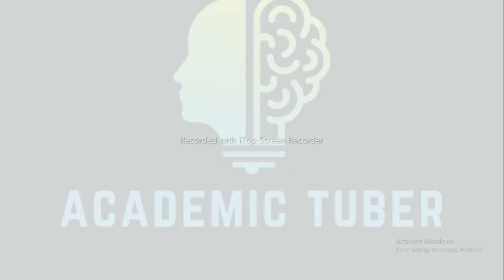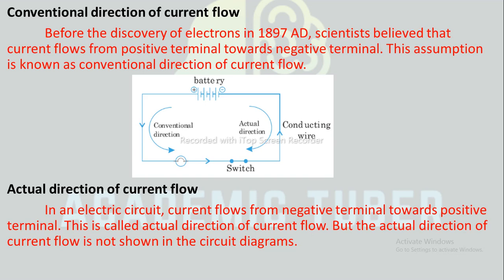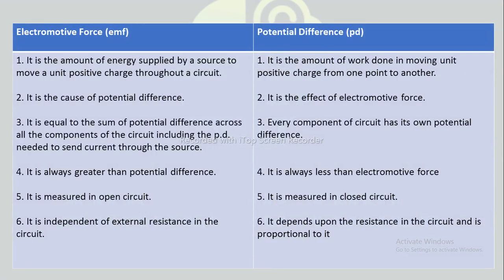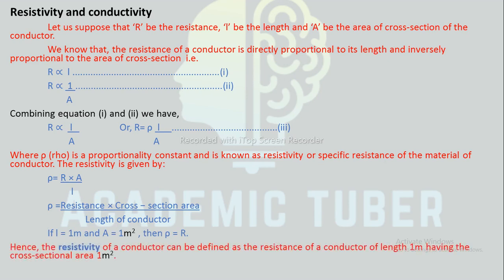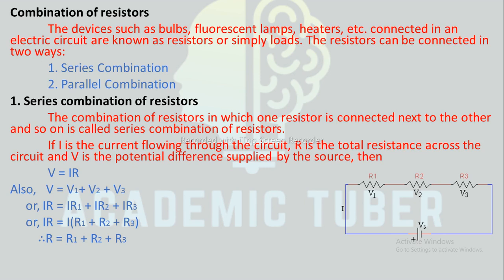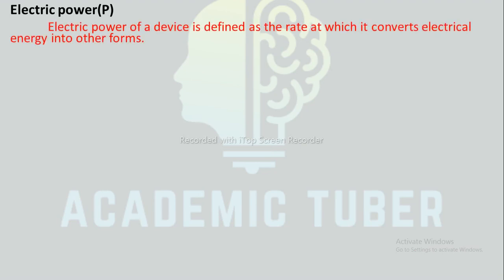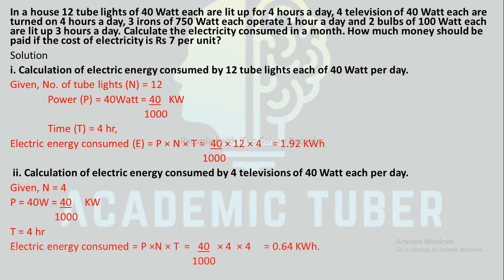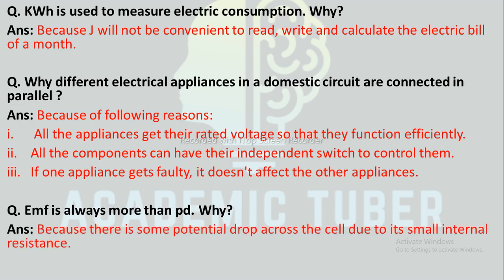CLASS 9 | ELECTRICITY | SCIENCE AND TECHNOLOGY | NEW CURRICULUM 2079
In this video, I'll teach  Class 9 Science and Technology, Chapter 11, ELECTRICITY) . Complete NOTES of Class 9 Science and Technology, Chapter 11, ELECTRICITY.

Course outline:
Current electricity and numerical related with current.
Differences between emf and pd.
Resistance and numerical related to it.
Combination of resistors
Heating and lighting effect of current
Electric power
Electric power consumption and numerical related to it.
Electricity leakage and load shedding

Class 9 Science and Technology, ELECTRICITY
Class 9 Science Solution, ELECTRICITY
Class 9 Science and Technology Note, ELECTRICITY
Class 9 Science and Technology  New Course 2079, ELECTRICITY